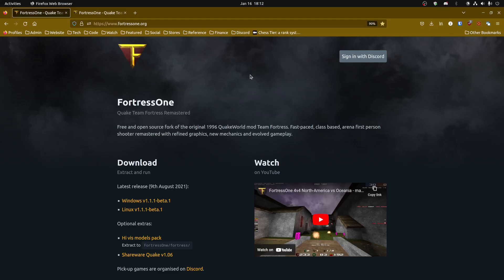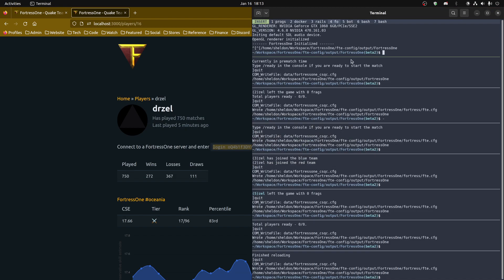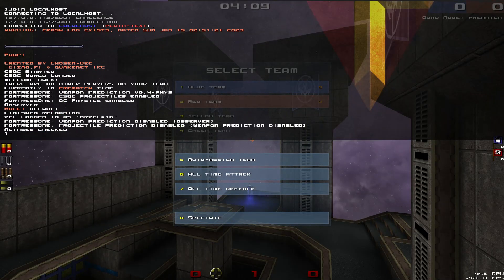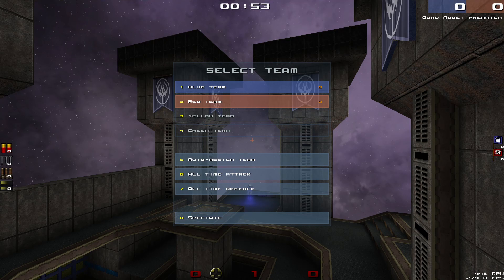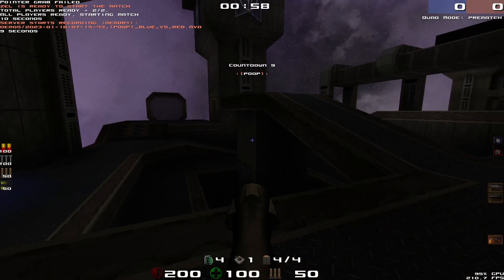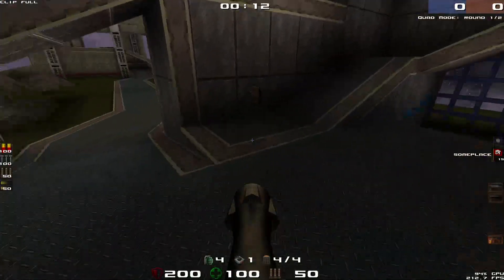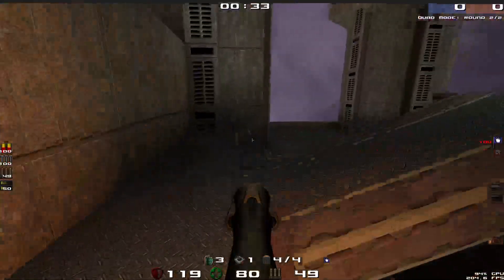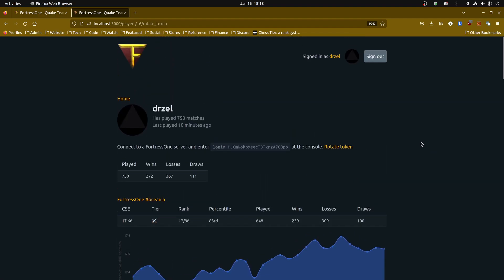How to authenticate in FortressOne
- Download for free and join up to play